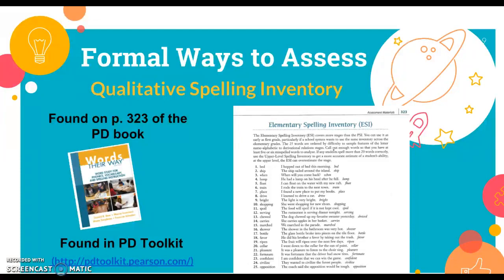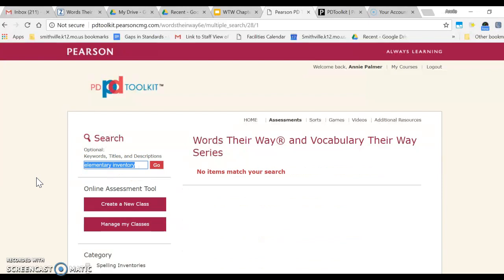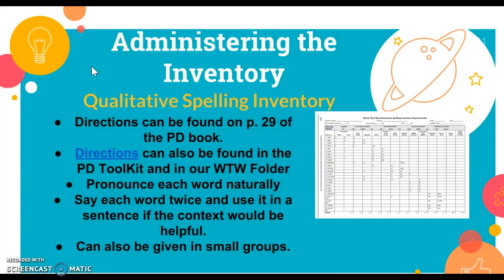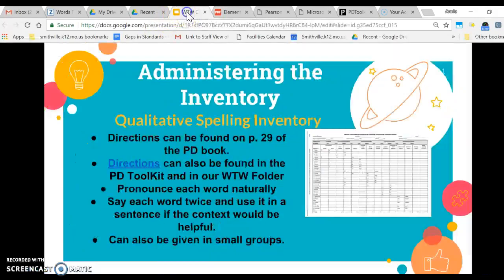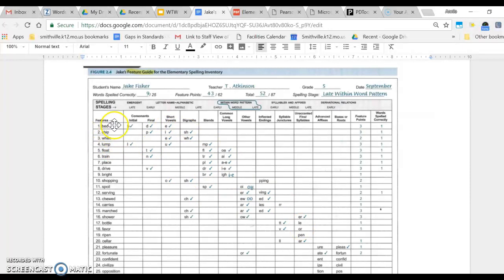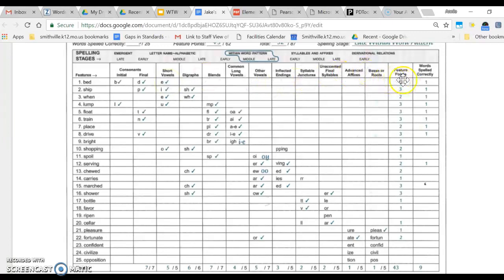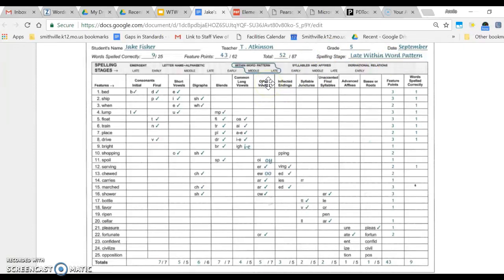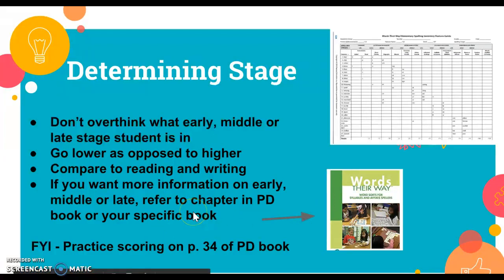WTW PD, Chapter 2, Formal Ways to Assess